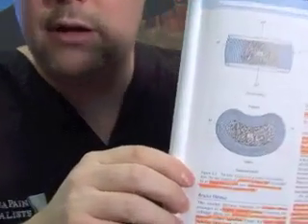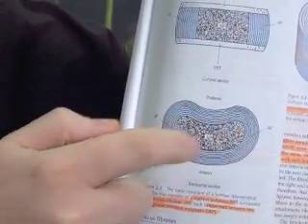Do You Have Torn or Extruded Discs? Dr. McJunkin Has the Answers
Disc Tears Explained by Doctor Tory McJunkin

The source of Disc Tears explained by Dr. McJunkin. Disc Tears can come from a variety of sources and cause different types of pain. It is very important to seek proper care for treatment.

page for more information.